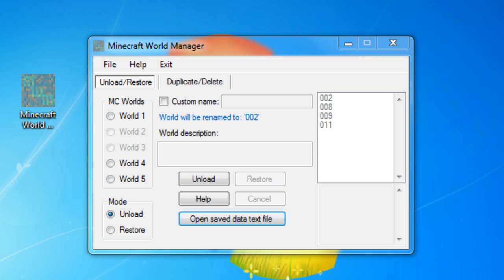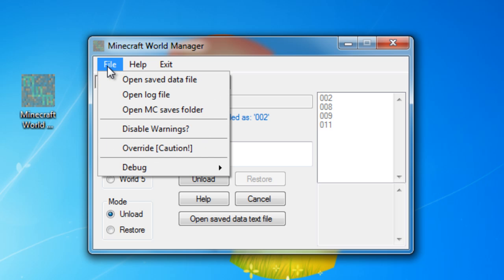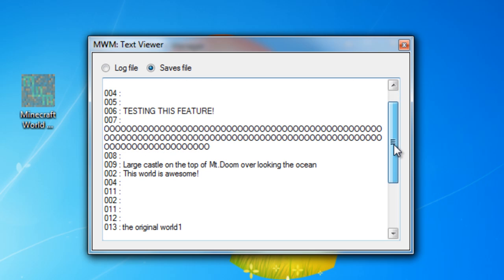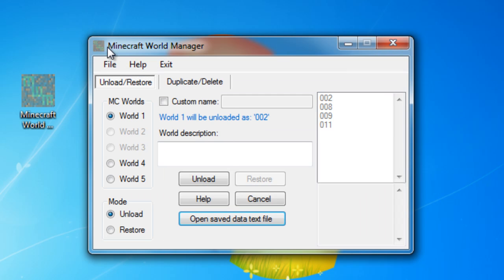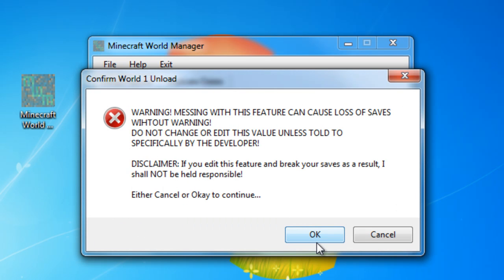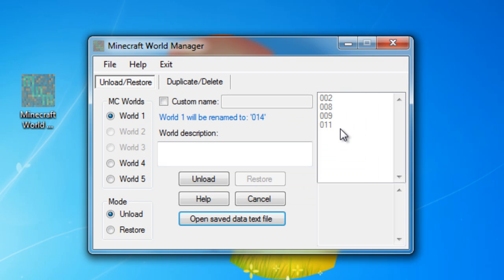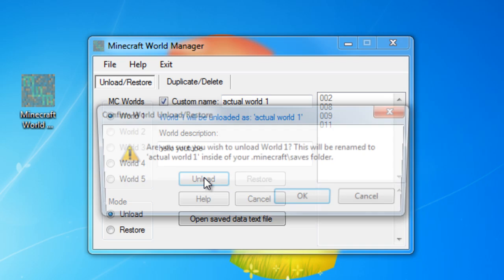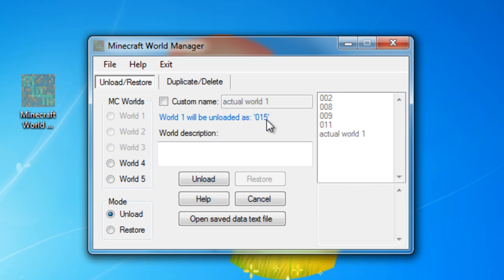MWM - Override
A small video on the override feature in the Minecraft World Manager... Worthy of it's own video if it prevents people from deleting and wrecking their saves!